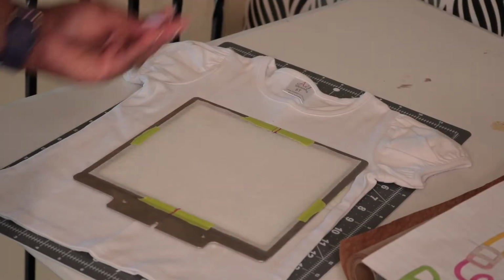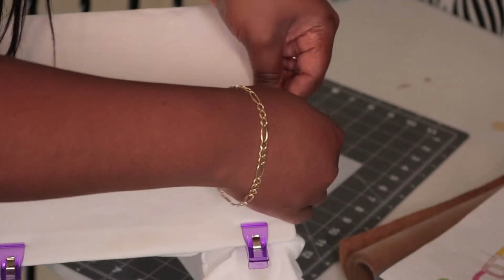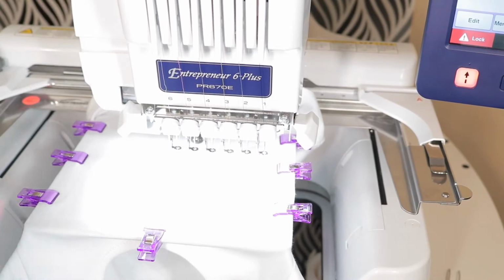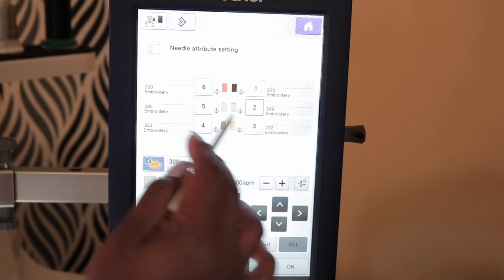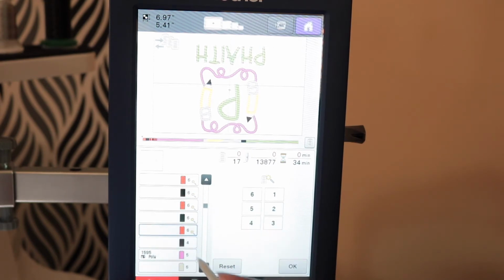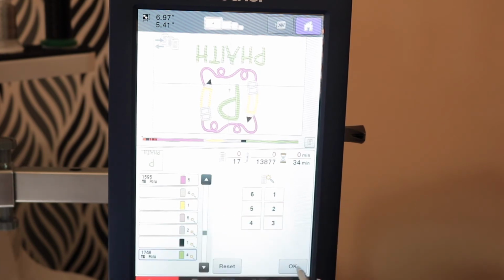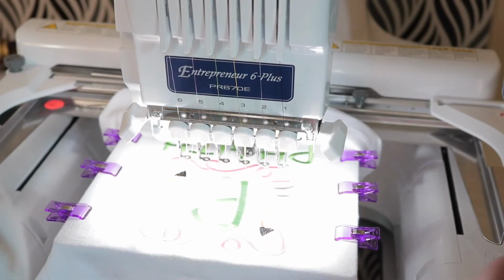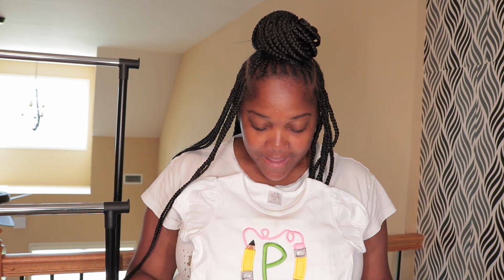How to Embroider Kids Shirt | Back to School Kids Embroidery Shirt | Using Brother PR670e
☆☆ E T S Y SHOP ➜